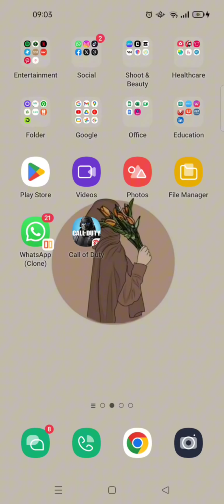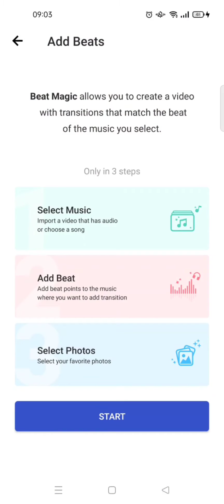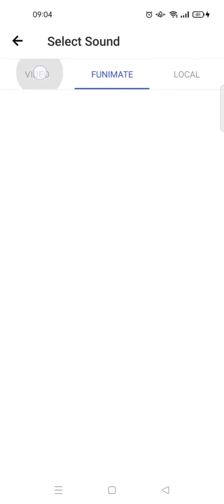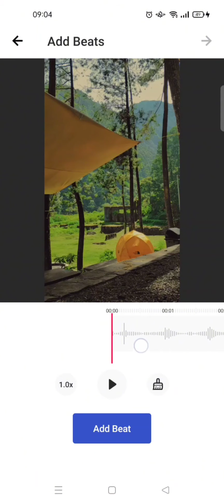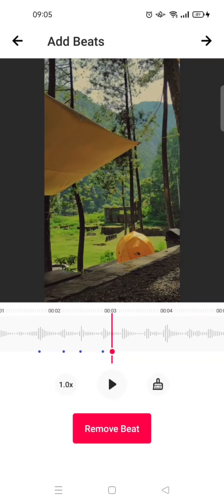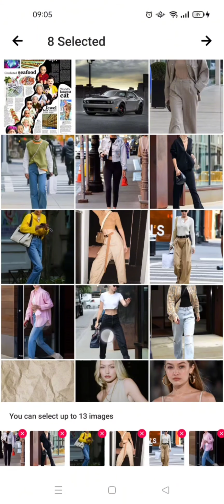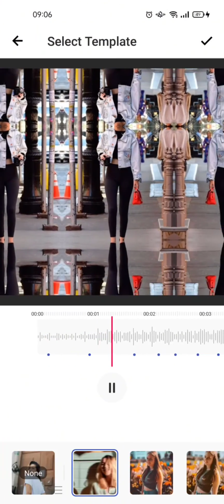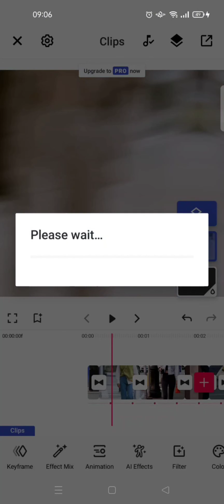How to Use the "Beat Magic" in Funimate to Sync Photos with the Music Beats? | Video Edit Tutorial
This is how to easily match photos with the music beats on Funimate